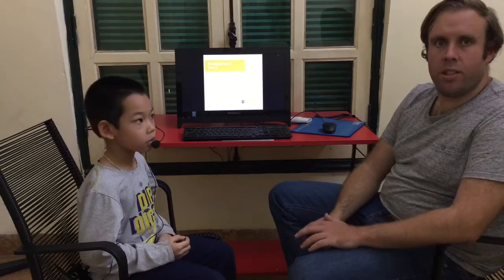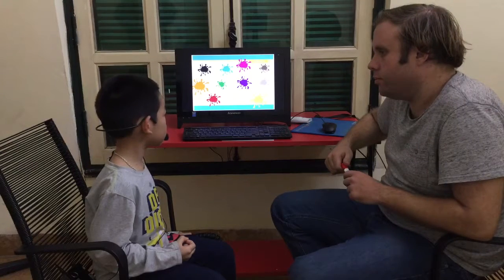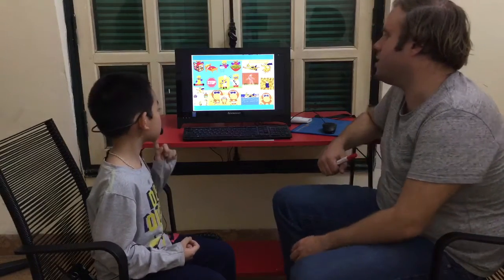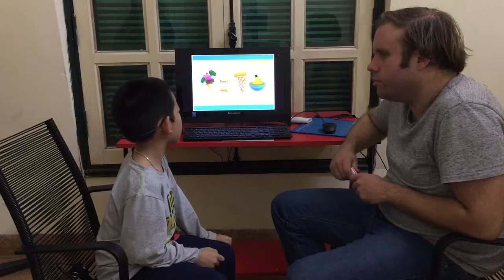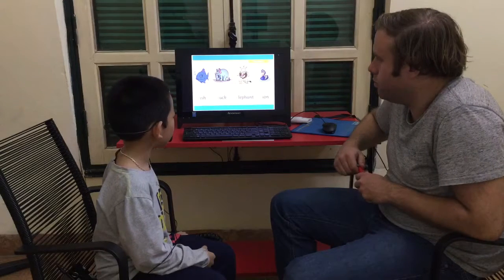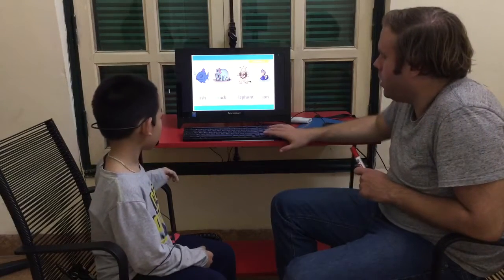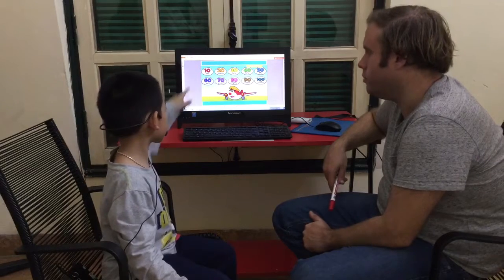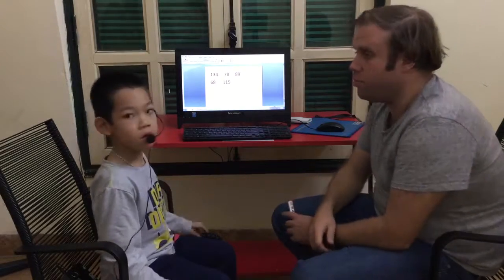CEC | Maple Leaf 1C5 | Test in February | Đức Huy